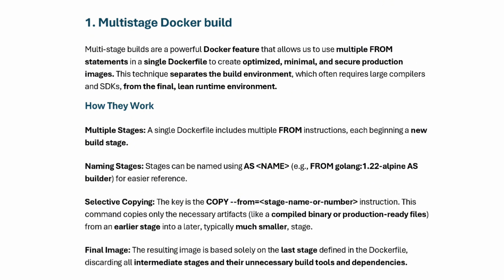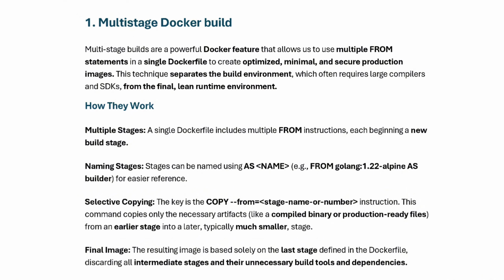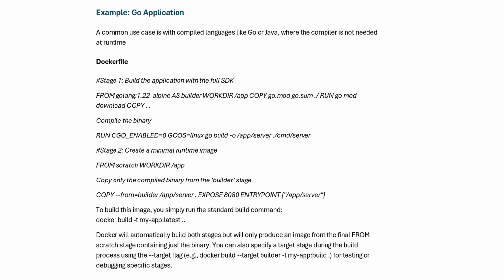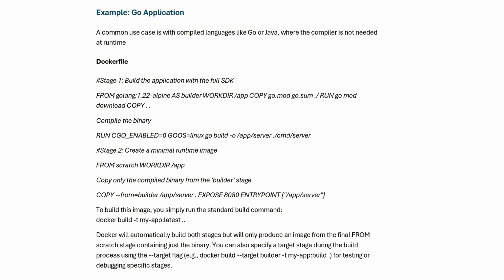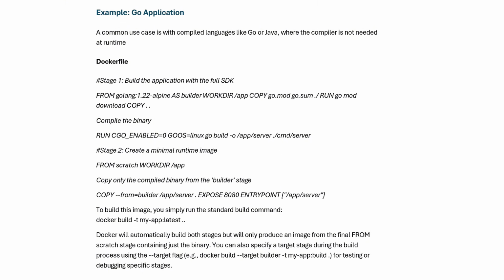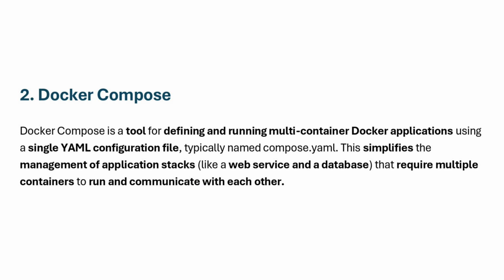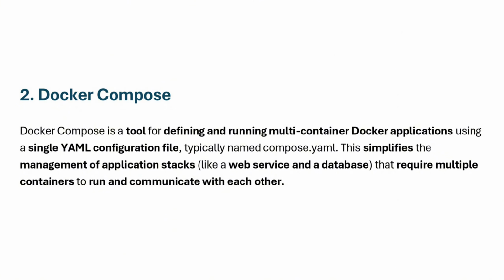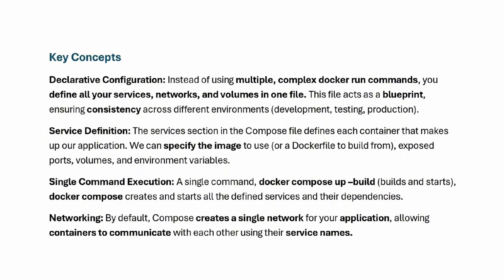Docker Multistage Builds & Docker Compose Explained | Optimize Images & Orchestrate Containers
In this video, we break down two essential Docker concepts that every developer should master:

🔹 Multistage Docker Builds – Learn how to optimize your Docker images by splitting your build process into multiple stages. We’ll cover why this approach reduces image size, improves security, and makes deployments more efficient.

# Stage 1: Build the application with the full SDK
FROM golang:1.22-alpine AS builder

WORKDIR /app

# Copy dependency files and download modules
COPY go.mod go.sum ./
RUN go mod download

# Copy the rest of the source code
COPY . .

# Compile the binary
RUN CGO_ENABLED=0 GOOS=linux go build -o /app/server ./cmd/server

# Stage 2: Create a minimal runtime image
FROM scratch

WORKDIR /app

# Copy only the compiled binary from the 'builder' stage
COPY --from=builder /app/server .

EXPOSE 8080

ENTRYPOINT ["/app/server"]

🔹 Docker Compose – Understand how to manage multi-container applications with ease. We’ll explain how Compose simplifies service orchestration, networking, and environment configuration—all in one YAML file.

By the end of this video, you’ll know:
- How multistage builds work and why they matter
- Best practices for writing efficient Dockerfiles
- How to set up and run services with Docker Compose
- Real-world examples to tie it all together

👉 Perfect for developers, DevOps engineers, and anyone looking to level up their containerization skills.